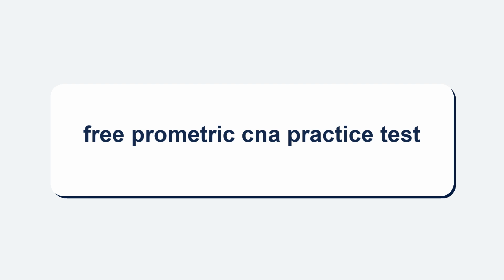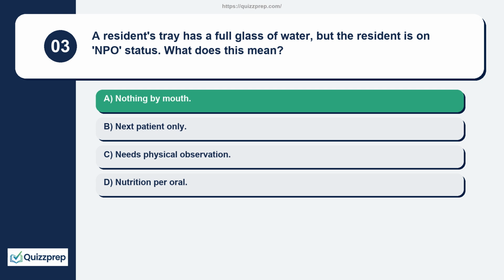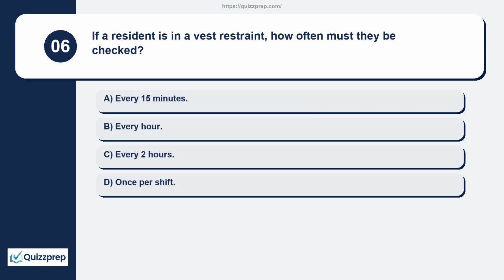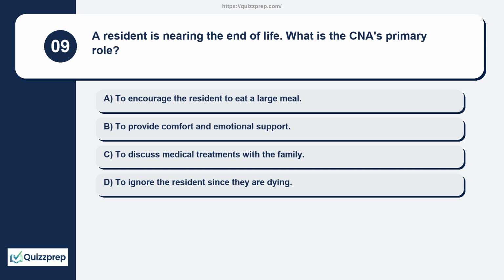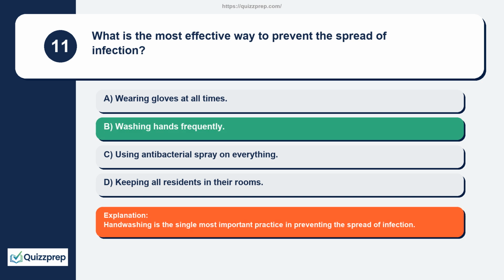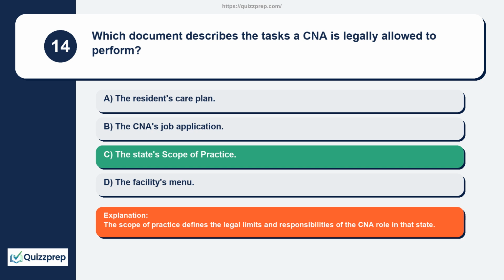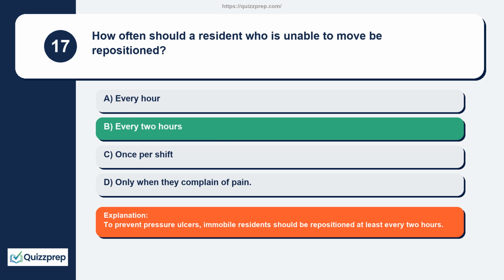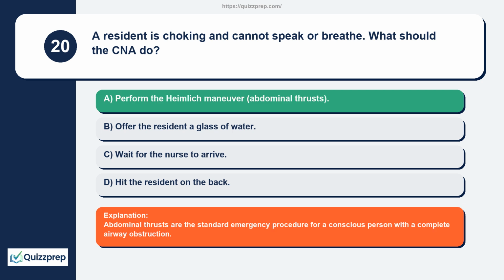2026 Prometric CNA Practice Test: Master Real Exam Questions and Pass on Your First Attempt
. Passing the 2026 Prometric CNA exam is the primary milestone for anyone entering the nursing profession and this comprehensive video is your ultimate tool for success. We have gathered the most frequently asked questions and the latest testing standards for 2026 to ensure you are studying the right material. This full length practice test is specifically tailored to the Prometric format providing you with a realistic preview of what to expect on your big day.

Our 2026 study guide covers all the critical categories required by state boards. You will find a heavy focus on basic nursing skills and restorative care which often represent the largest portion of the written exam. We walk you through infection control protocols such as the correct sequence for donning and removing personal protective equipment and the specific steps for medical asepsis that you must follow to maintain a safe environment. Safety and emergency procedures are also highlighted including how to respond to fire alarms and what to do if a resident falls or becomes unresponsive.

In this updated session we also dive into the psychosocial aspects of care which are becoming increasingly important in 2026. You will learn how to handle difficult communication scenarios with residents who may be experiencing grief or confusion. We provide practice questions on resident rights emphasizing privacy dignity and the right to refuse care. Understanding these legal and ethical boundaries is not just about passing the test it is about becoming a compassionate and professional healthcare provider.

To help you with the clinical skills portion we have included visual reminders and step by step breakdowns of the most common tasks. You will see tips for measuring radial pulse and respirations accurately and how to perform passive range of motion exercises without causing discomfort. We cover the specific critical elements that evaluators look for during the skills evaluation such as locking bed wheels before a transfer and ensuring the resident is wearing non skid footwear.

The 2026 exam expects you to demonstrate clinical reasoning in every answer. We cover topics like proper hydration for residents with fluid restrictions identifying signs of low blood sugar in diabetic patients and the correct order for dressing a resident with a weak side. We also explain the nuances of catheter care and perineal care ensuring you understand how to prevent infection while maintaining the residents comfort and privacy.

We know how much is on the line for your career and we are here to support you every step of the way as we also provide these services and resources to help our community of future nurses thrive. Whether you need additional practice materials or one on one guidance we are dedicated to your professional growth.

As you go through this practice test make sure to pay attention to the distractors in the multiple choice questions. The 2026 exam often includes answers that seem correct but do not represent the best or safest initial action. We help you develop the clinical reasoning skills needed to choose the most appropriate response in high pressure situations. Repeat this test as many times as necessary until you are scoring consistently above the passing threshold.

Consistency is the secret to passing on your first try. We recommend pausing the video after each question to see if you can identify the correct answer before we reveal the answer. Pay close attention to the medical terminology and scenario based logic as these are designed to mimic the 2026 test format exactly. By the end of this video you will have a clear understanding of your strengths and which areas might need a bit more focus before your scheduled test date.

Success as a certified nursing assistant opens doors to stable high demand jobs in hospitals long term care facilities and home health settings. Don't let the exam stand in your way. Watch this video multiple times take notes on the sections that feel challenging and walk into your testing center in 2026 ready to pass. If you find this practice test helpful please consider sharing it with your classmates or saving it to your study playlist so you can return to it whenever you need a quick review. Your future in healthcare is bright and we are excited to help you reach your goals.